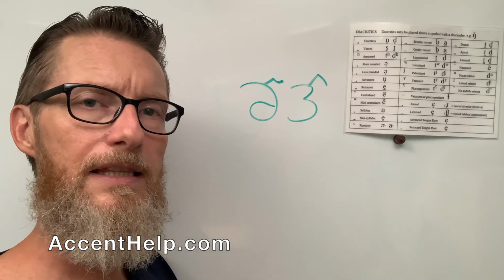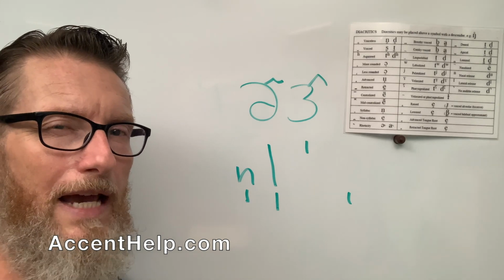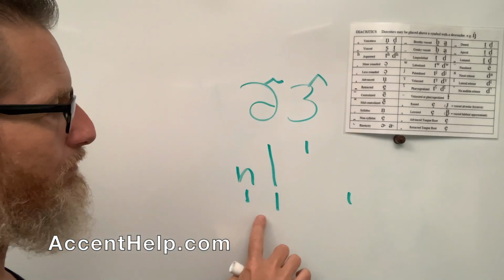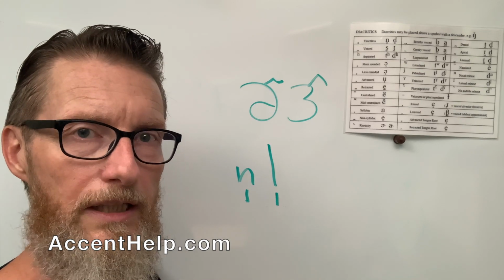IPA Diacritics for Accents part 2: Basic Diacritics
Jim Johnson of AccentHelp.com explains Diacritics in the IPA, in answer to a question a follower posted about what Diacritics are most helpful in describing accents. These are the Diacritics that I use all the time, for common transcriptions. The IPA is the International Phonetic Alphabet, symbols that represent various sounds, such as vowels and consonants, and Diacritics are small "tweaks" to those symbols. Before diving into Diacritics I use for describing accents, I felt the need to get into the basic diacritics I use all the time. More info in the video - and check out for information about learning accents!